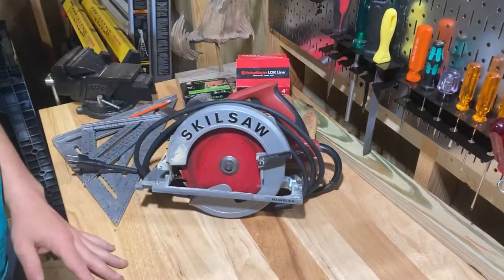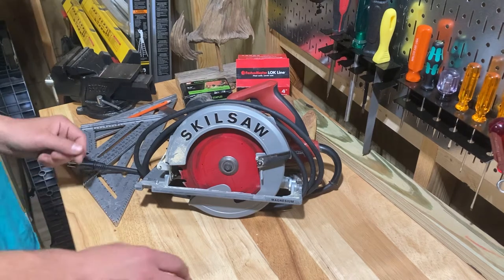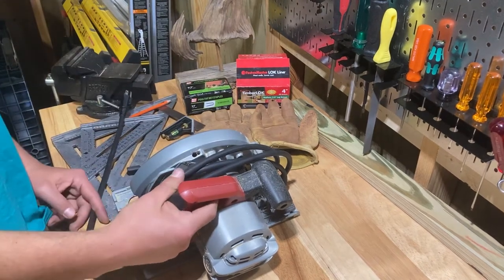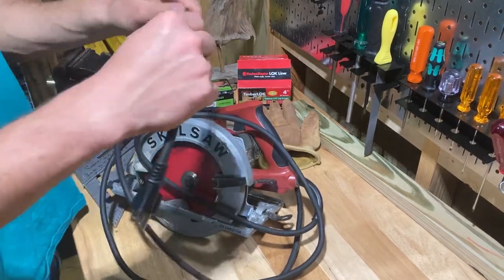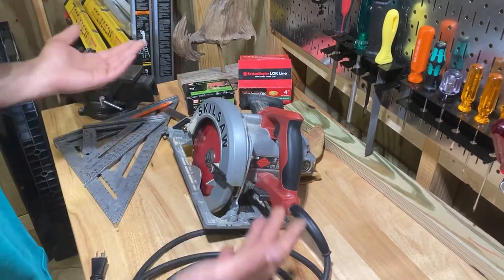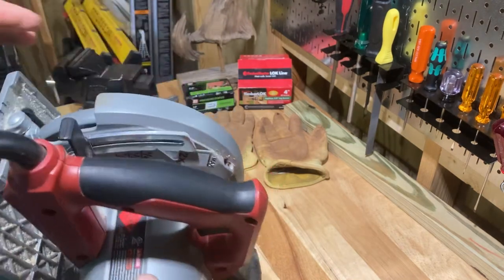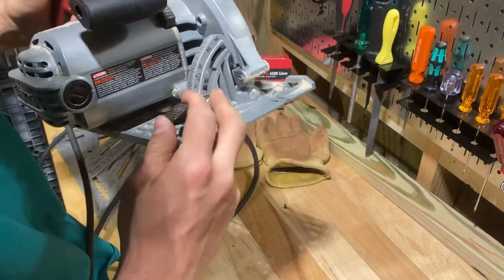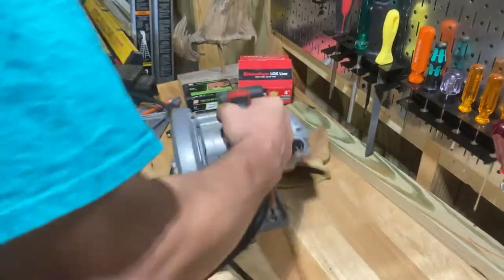Best homeowner circular saw? Skilsaw Southpaw Sidewinder review!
Just a quick review of my favorite skilsaw I’ve ever had.